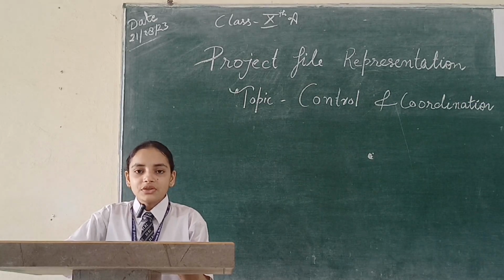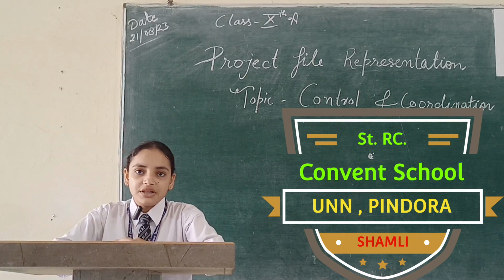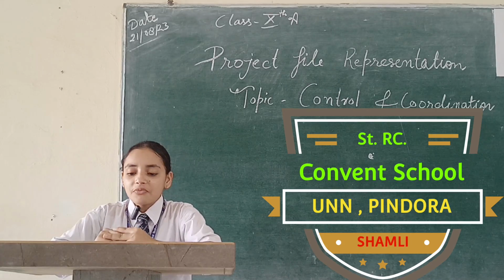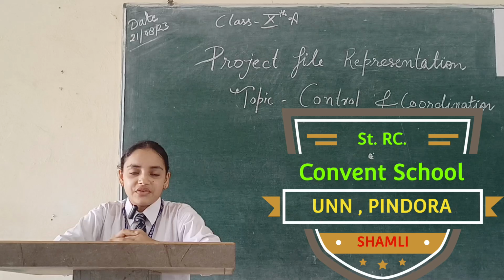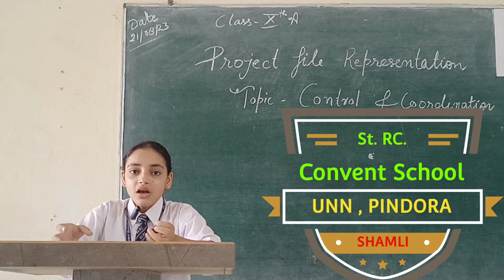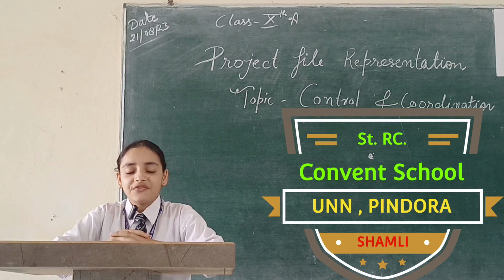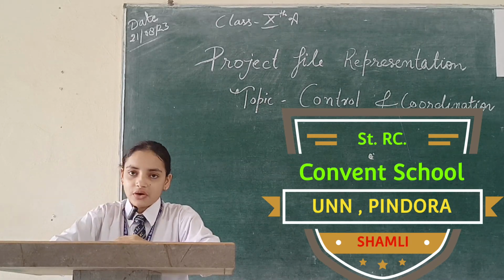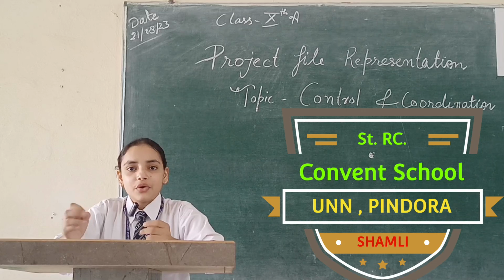Project Representation Class 10 | St. RC. Convent School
class 10th project representation by  shagun khatyan in St. RC. Convent School Unn , Pandora ( Shamli ) UP